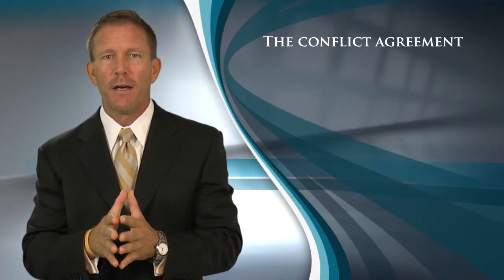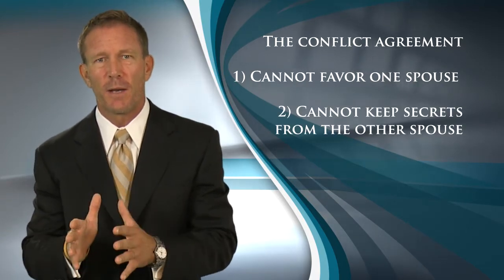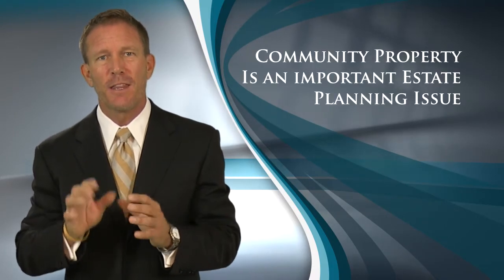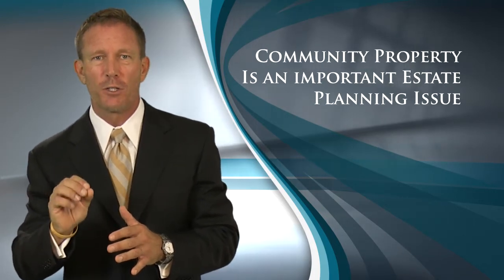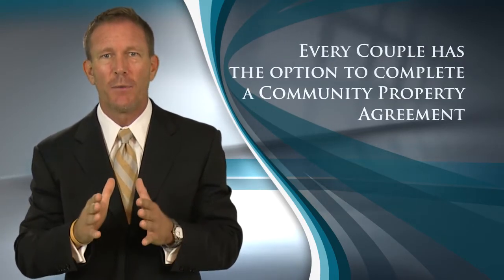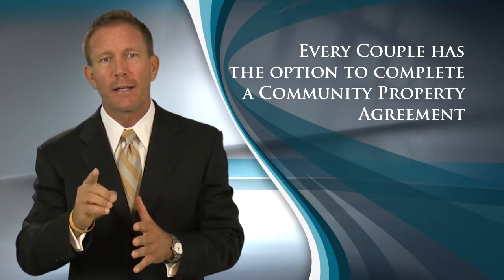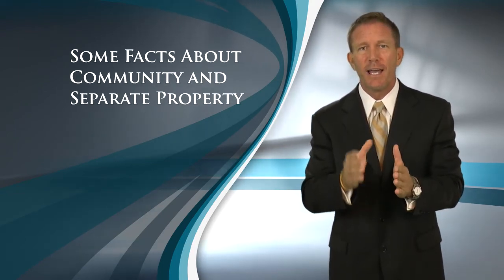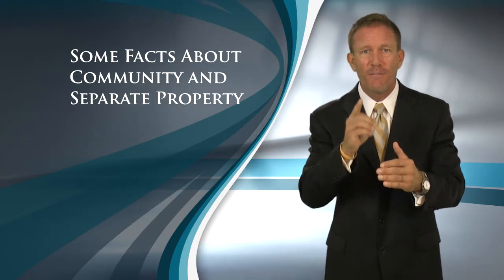For Married Trusts -- Conflict Agreement & Community Property Tax Benefit (2023)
This segment discusses the Community Property Tax Benefit and how to help secure what is often the most generous tax benefit for married couples in the entire tax code and why, in community property states, the Community Property Agreement is often the most valuable document a married couple signs in the estate planning process